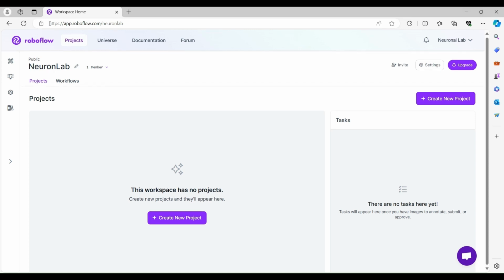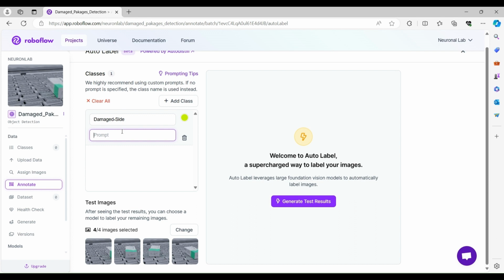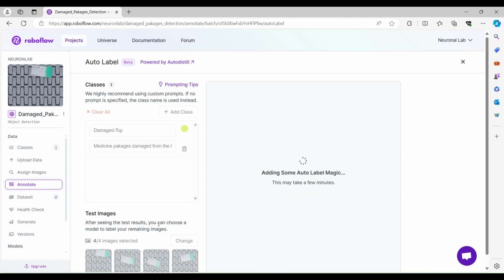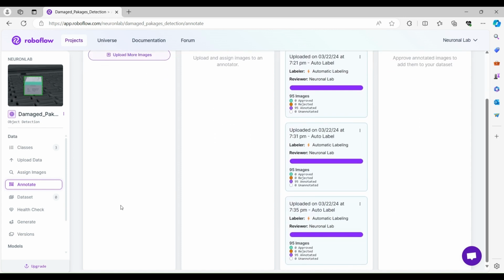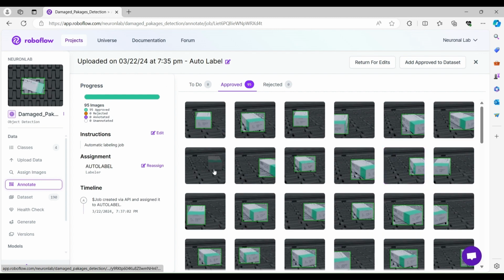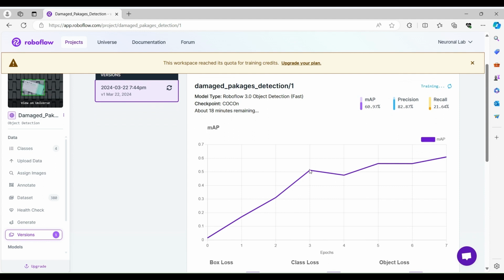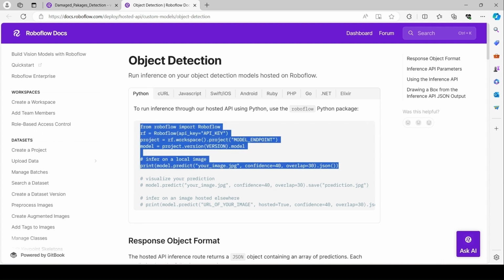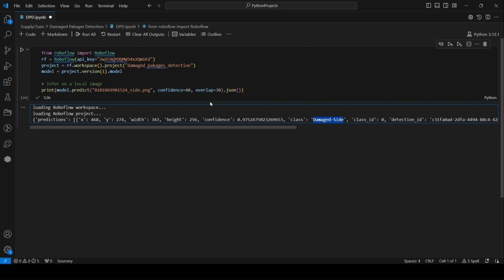Build Your First Machine Learning APP Using RoboFlow - Zero Coding Experience!!!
In this tutortial, we will be using RoboFlow platform to build a machine learning computer vision model to detect damaged pakages in a pharma production line.

No coding experince is required, using RoboFlow you can upload, annotate, train and deploy your model in just few clicks!!